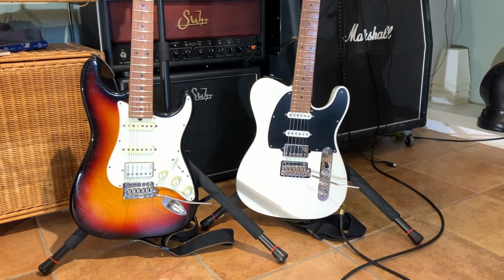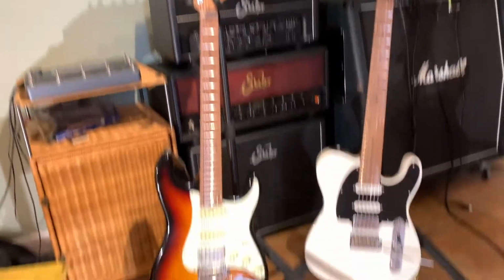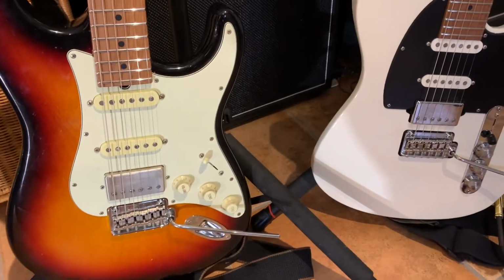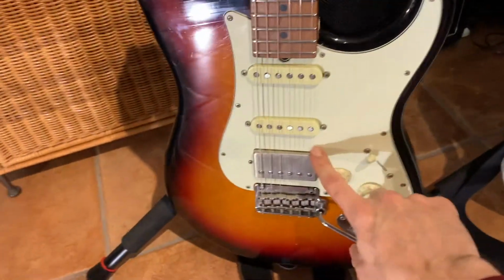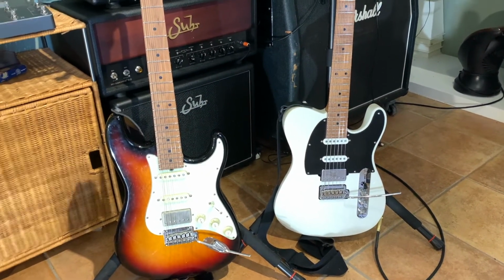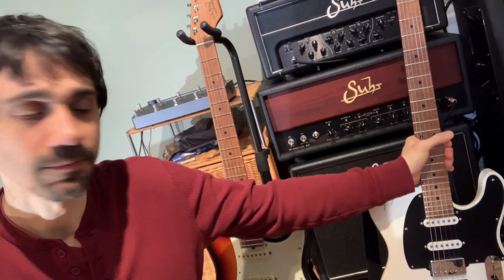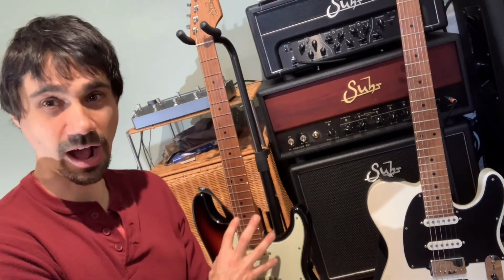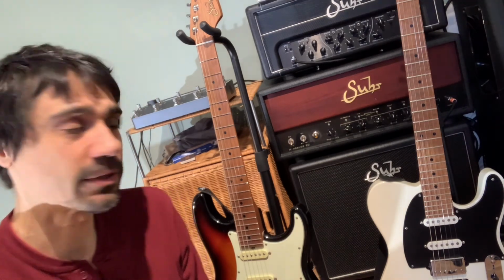Suhr modern vs Classic - 22 fret vs 24 fret Guitar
Click the - LIKE BUTTON - if the video is at all useful =)
0:24 Video Talkthrough
2:20 Clean Neck Samples
4:12 Gain Neck Samples
9:00 Bridge Pickup Samples
10:18 Thoughts